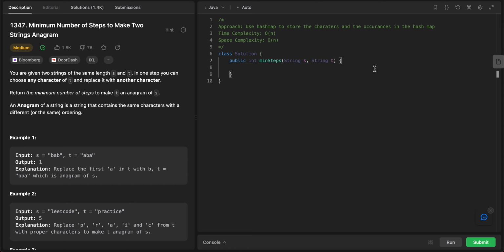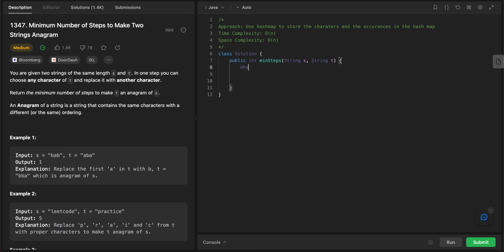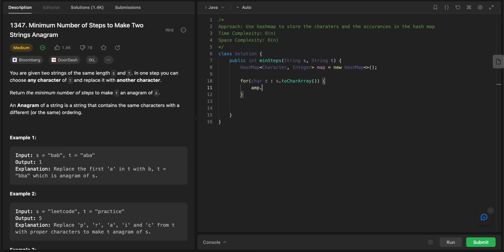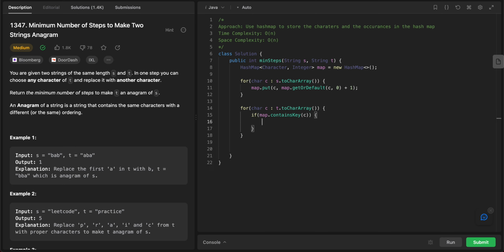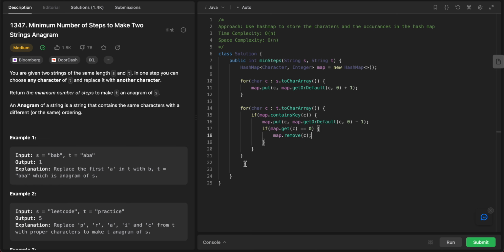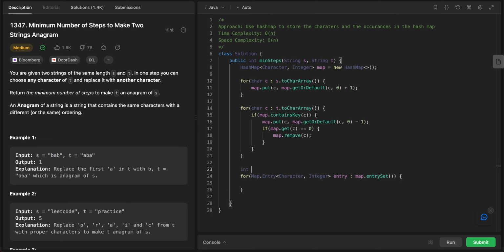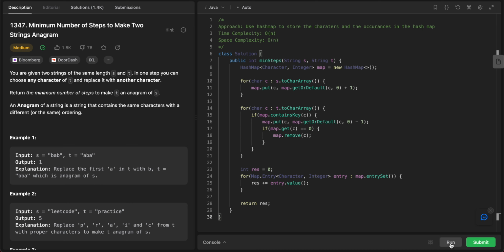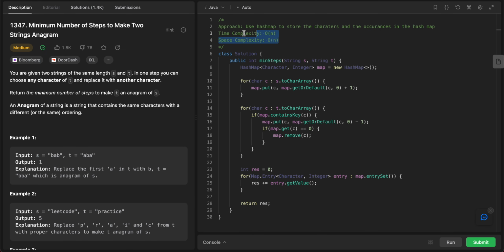1347. Minimum Number of Steps to Make Two Strings Anagram (LeetCode, Java)